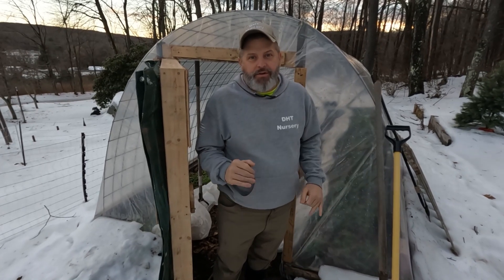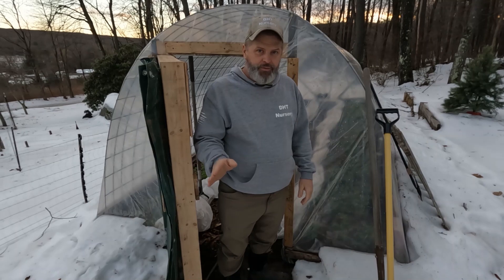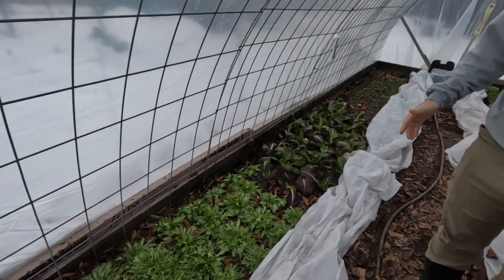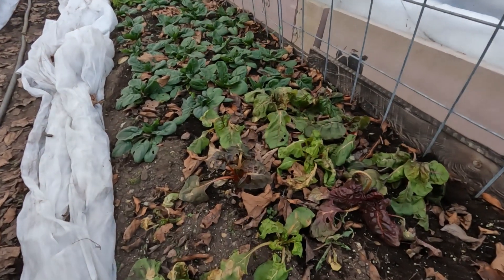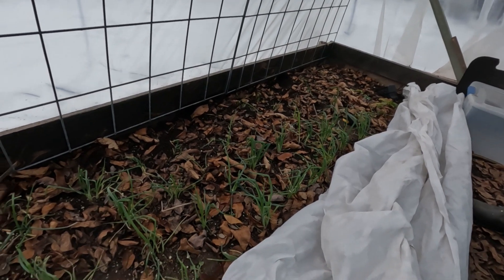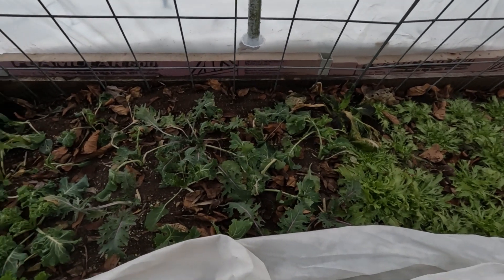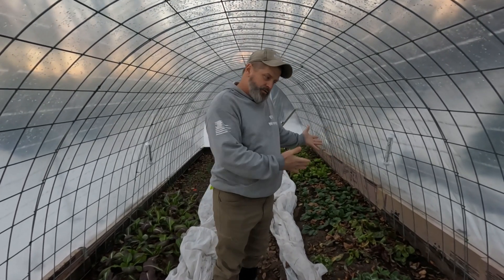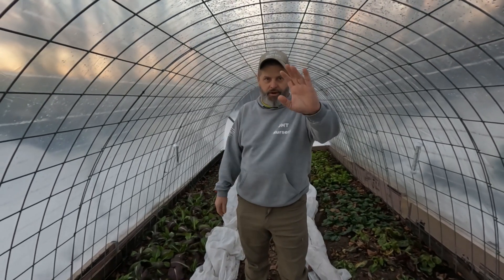Cattle panel greenhouse (what the freezing temps did to our plants)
Just a quick video on how our little cattle panel greenhouse held up in the icy cold temps.

 Thanks for your support and don’t forget we still have some seeds.

Asparagus seeds are $2.99 for 5 grams plus $.99 shipping and handling

Sunflower seeds are $3.99 for 7 grams plus $.99 shipping and handling

We are a small-scale nursery/farm.

We want to thank everyone for all their support, we enjoy making these videos and hopefully we help at least one person every time they watch.